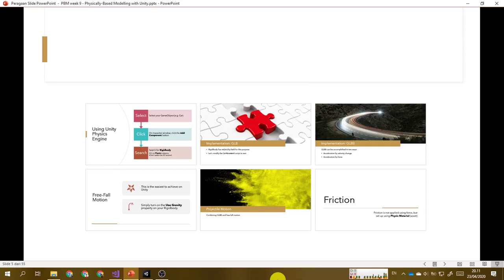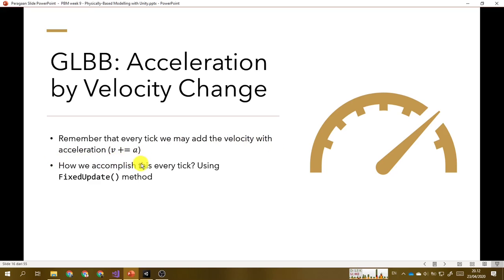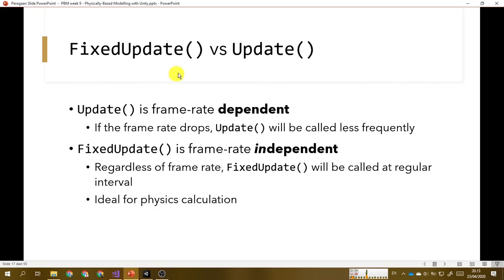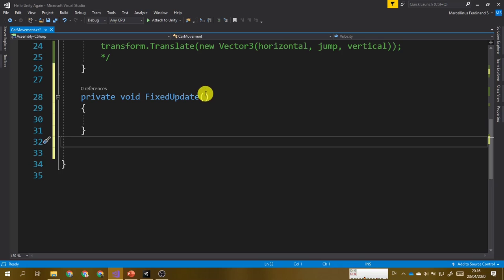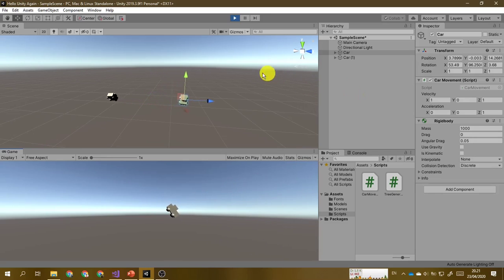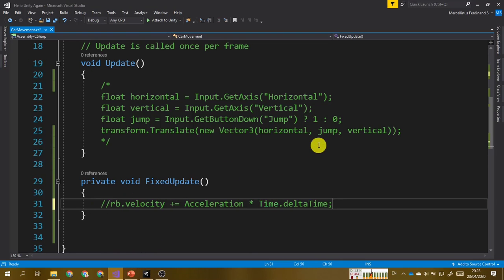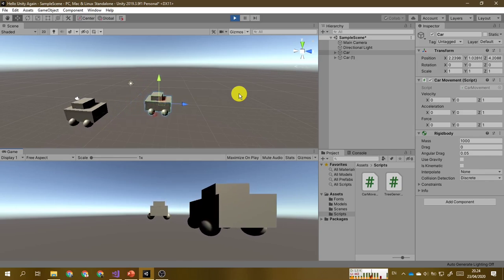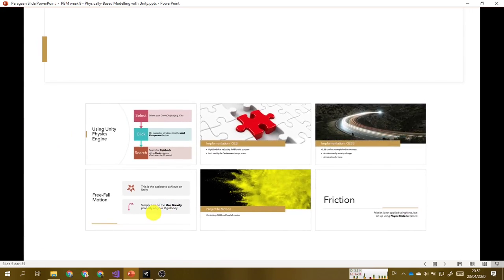PBM 9-4: Implementing GLBB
How to implement GLBB in Unity. There are two approaches: using velocity change and using force.

Physically-Based Modelling online course week 9
Department of Informatics, University of Surabaya